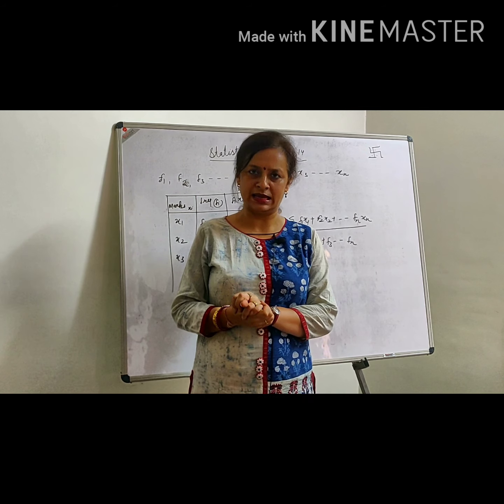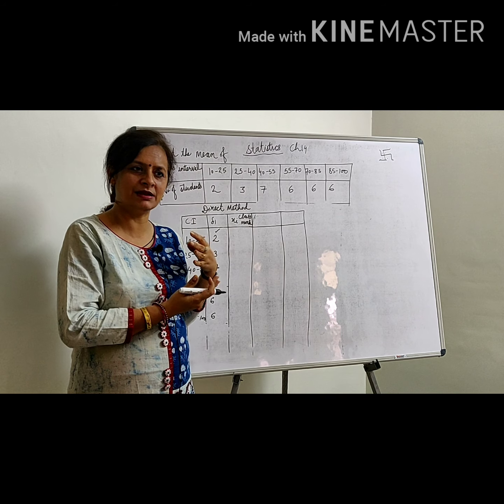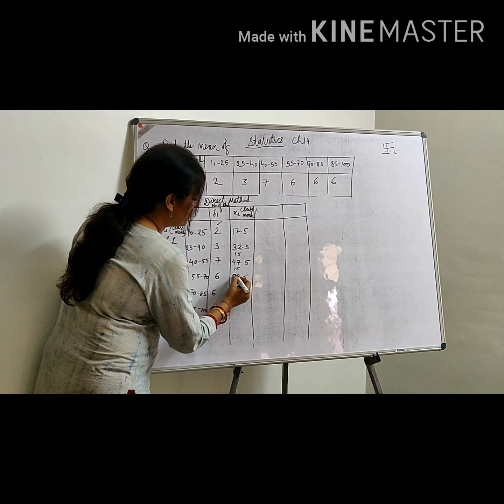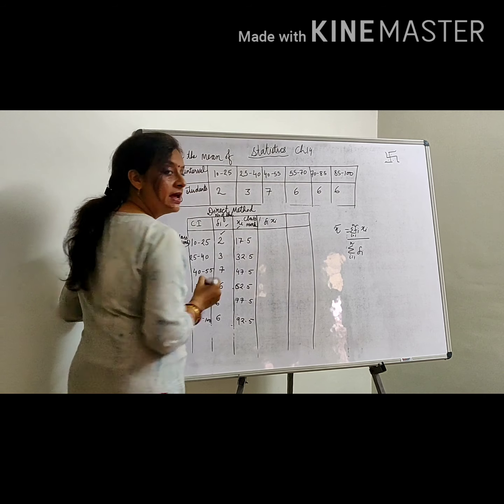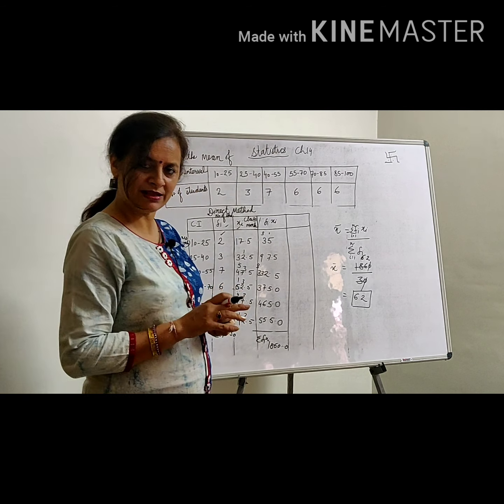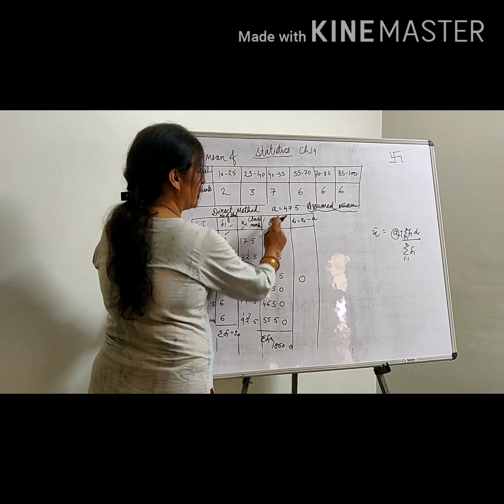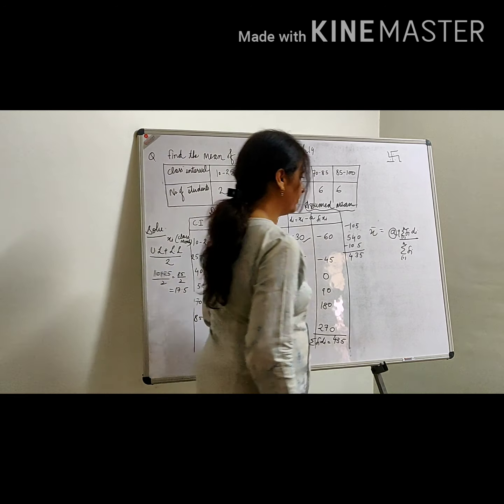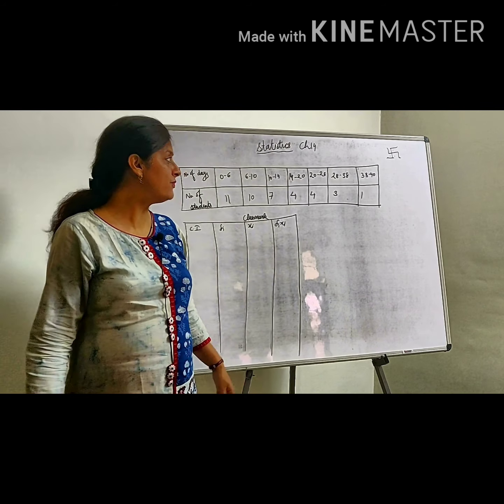31 July 2020